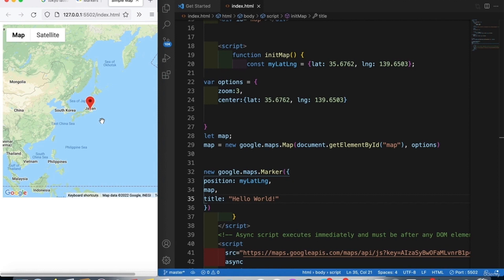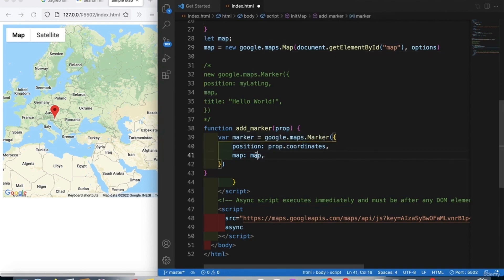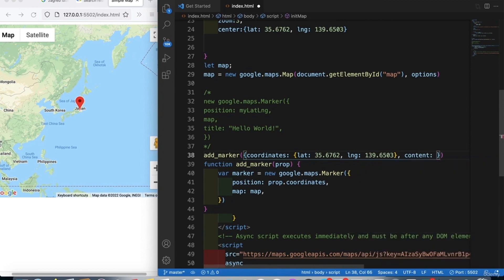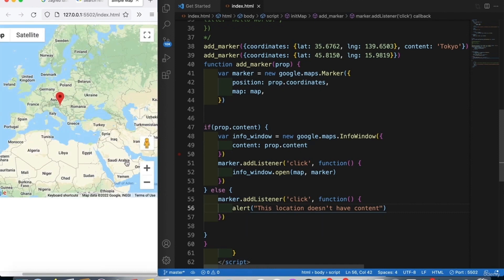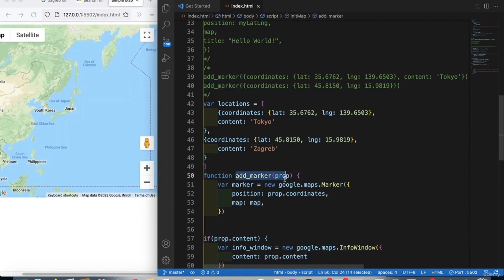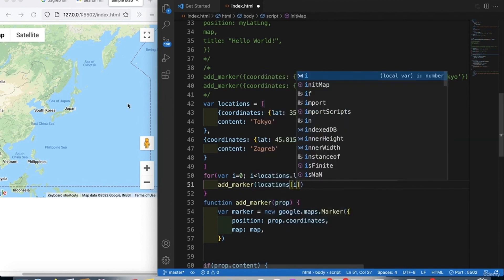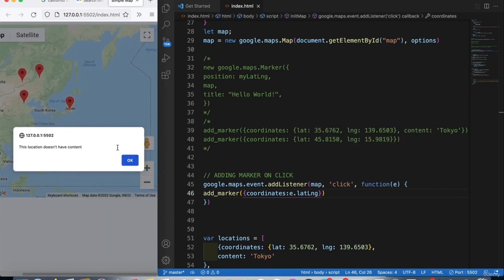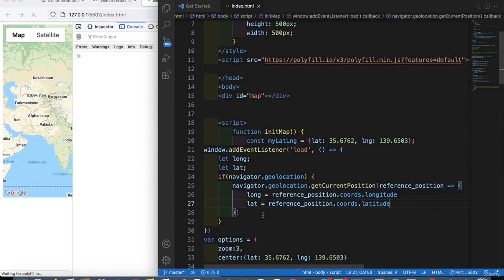Google Maps API using JavaScript | Part-II | JavaScript Projects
This is part-I of using Google API to embed map on your wesite usnig Html, CSS and JavaScript. The First Part

Learn to make Google Map using the Google API for maps using html css and javascript with the help of this comrehensive guide to JavaScript tutorial to do so.

Learn Google Maps JavaScript API (Beginners Tutorial) | JavaScript Project
How To Add Google Map On Website Using HTML And CSS | Embed Location Map On Website
Use the Google Maps API to build a custom map with markers
Create A Google Map In A Website | Google API Map | Learn HTML and CSS | HTML Tutorial
Insert a Google Map to Your Website
HTML & CSS - How to Embed a Google Map in Your Website